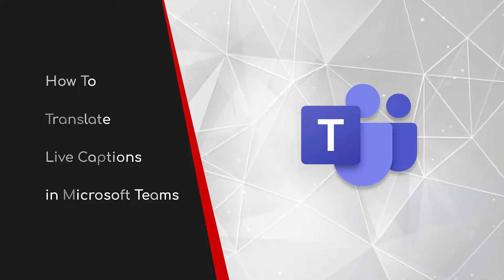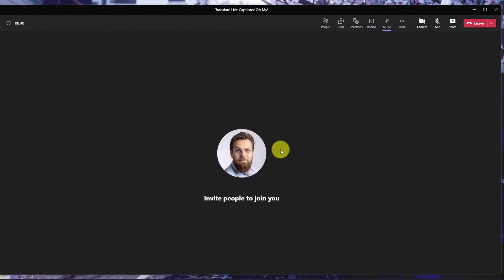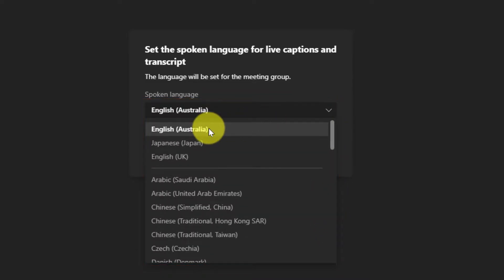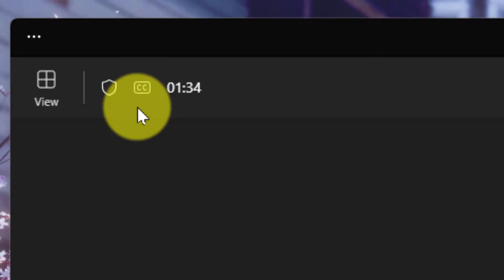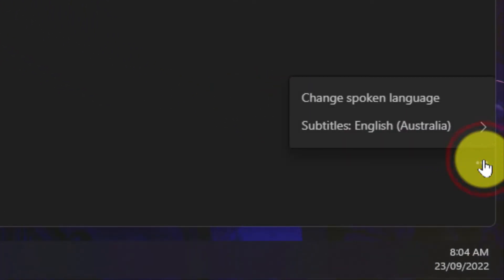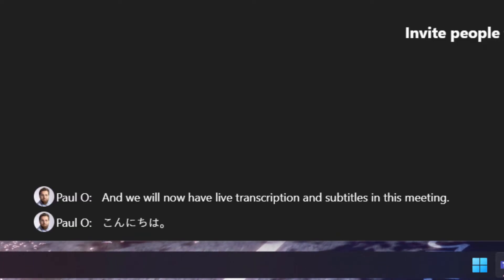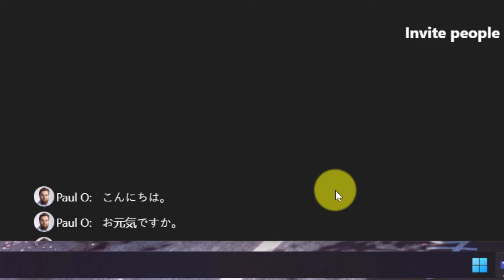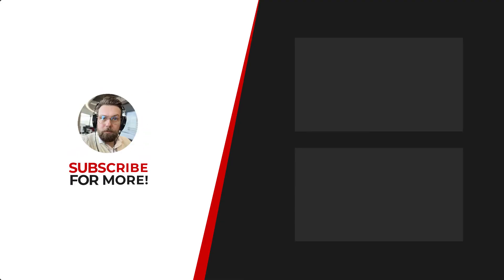How to Translate Live Captions in Microsoft Teams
Microsoft Teams now supports the ability to see Live Subtitles in a translated language. This feature is designed to help make your meetings more seamless and accessible to all.
Please Note: This is a Teams Premium feature.